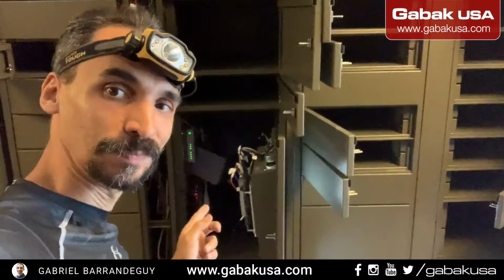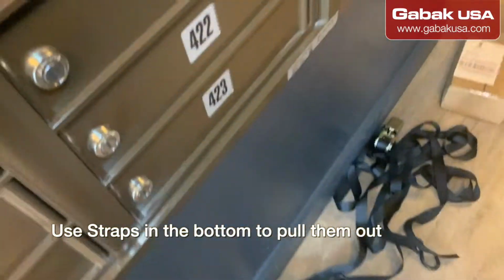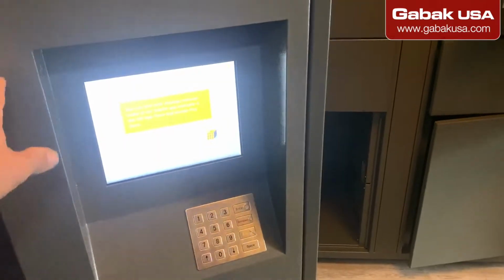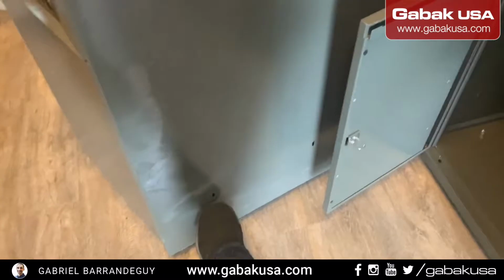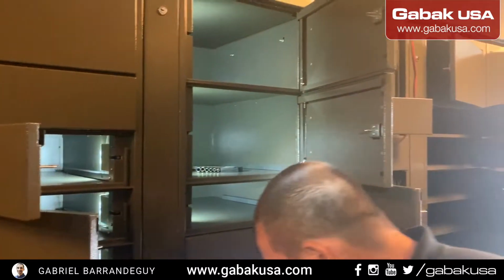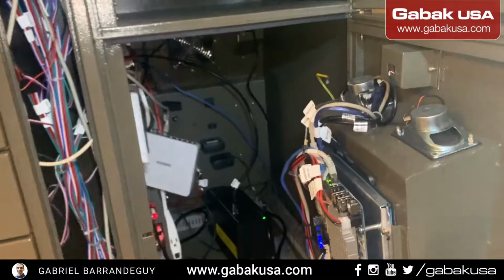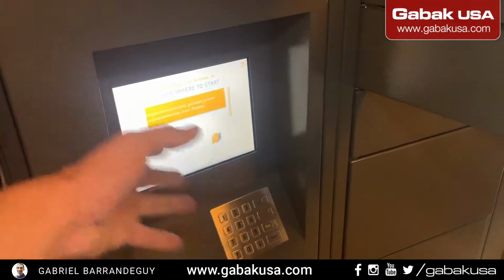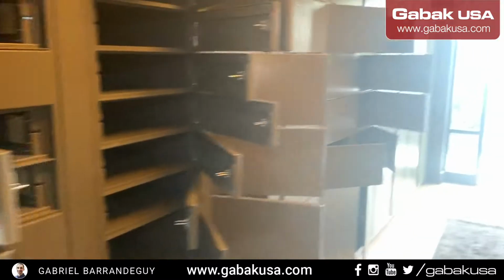how to pull out locker out to install ups battery backup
if you have to install a UPS inside of a locker here it is a mini tutorial

👋 SAY HI TO ME ON SOCIAL MEDIA!

QUESTIONS?